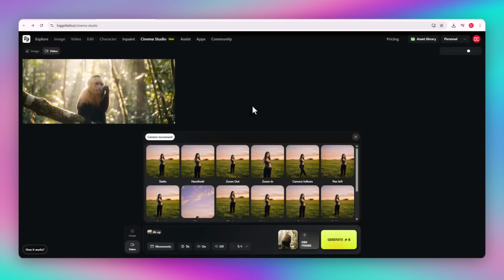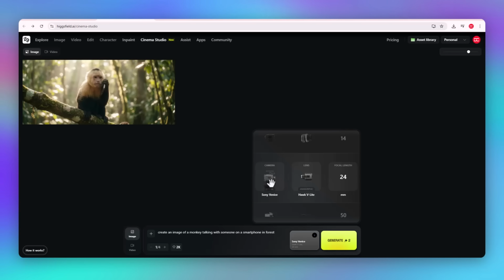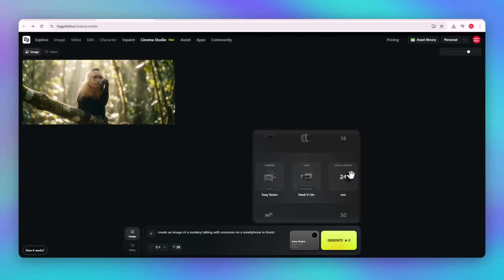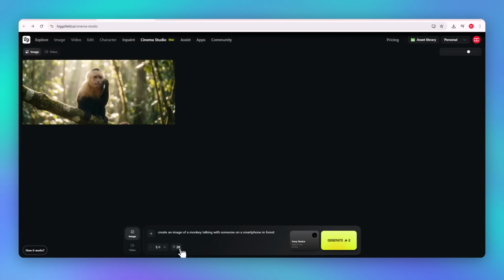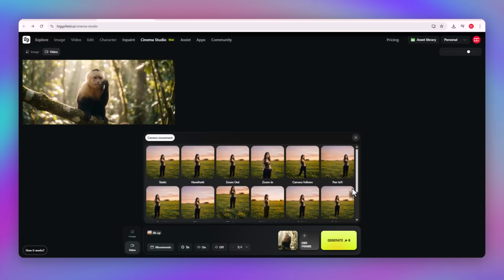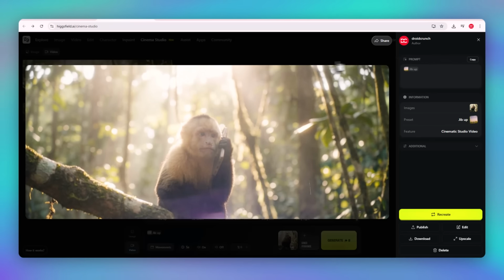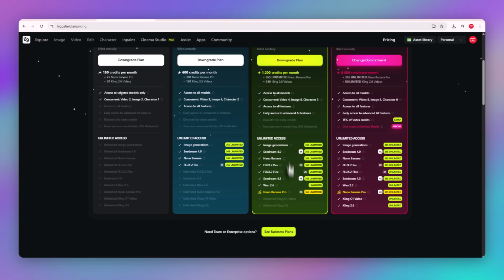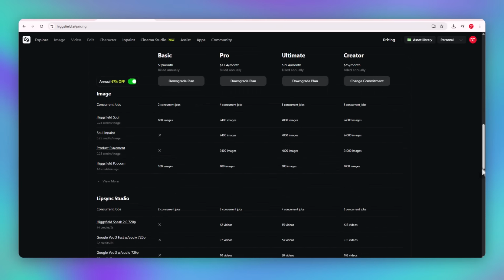I Tried Higgsfield Cinema Studio – Create Film-Level Shots in Minutes 🎥🤯🔥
Higgsfield Cinema Studio is changing how creators think about AI video generation. In this video, I tried Higgsfield to see if it can really generate cinematic, film-style shots in minutes—without expensive gear, crews, or complex editing.

If you’re a creator, filmmaker, or marketer looking for a fast and affordable way to create cinematic videos, this might be the cheapest AI platform doing it at this level right now.

🔗 Links & Resources

🎥 What is Higgsfield & Why It Matters

Higgsfield is an AI-powered Cinema Studio that lets you generate professional-looking film shots using AI. Instead of spending hours on filming and post-production, you can now create cinematic sequences in minutes—perfect for trailers, short films, reels, ads, and storytelling content.

In this video, I test how good the shots actually look, how easy the workflow is, and whether it’s worth using in real-world projects.

🔥 In This Video, You’ll See:

- How Higgsfield Cinema Studio works
- Generating cinematic film shots with AI
- Real examples of AI-generated movie-style visuals
- Who should (and shouldn’t) use Higgsfield
- My honest thoughts on quality, speed & pricing

💬 Let’s Talk

Would you use AI Cinema Studios like Higgsfield for films, ads, or YouTube content?